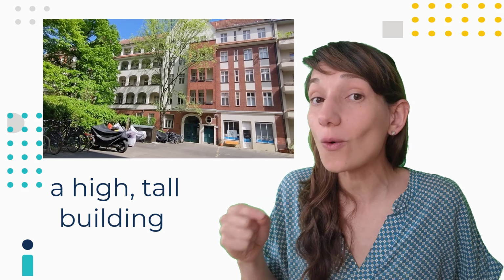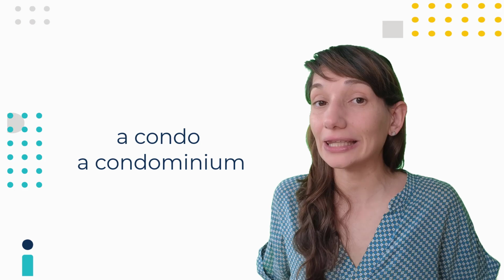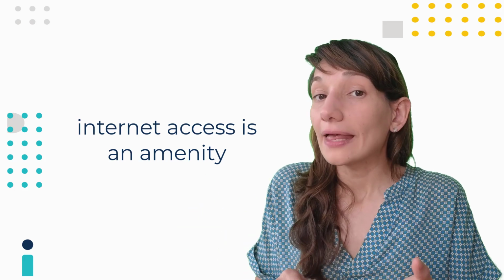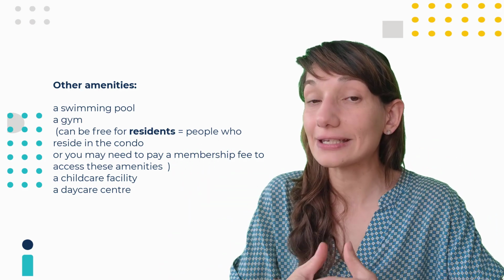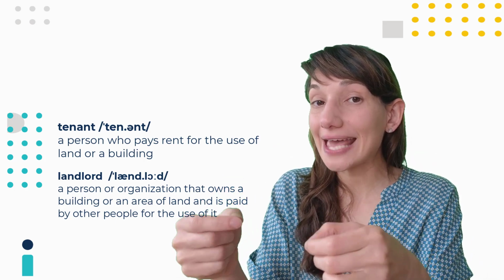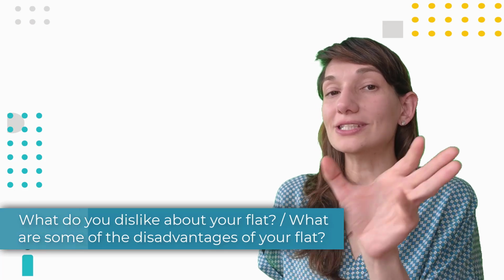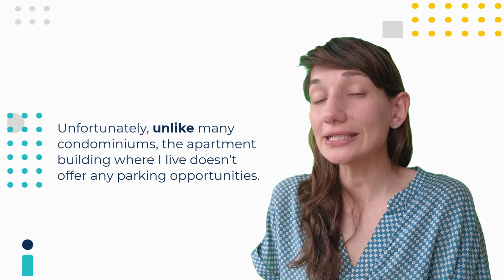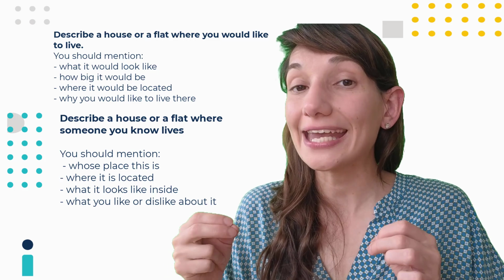Upper-intermediate vocabulary for IELTS. House and flat.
Learn upper-intermediate vocabulary and practice answering real exam questions.

B2 vocabulary covered in the tutorial:

Idioms:
To drive somebody around the bend

Verbs:
To relocate
To unwind
To stroll

Nouns:
Tenant
Landlord
Resident
Residential area
Rent
Utilities
Utility bill
A high-rise building
A block of flats
A condo, condominium
Amenity
A two-room apartment
Residential area
A garage
Street parking / on-street parking
Suburbs
In the vicinity
Sewage
Property

Adjectives:
Densely populated
Sparsely populated
Quiet
Fully-equipped
Spacious
Content
Convenient
Affordable
Unaffordable
Time-consuming
Exhausting
Lush (greenery)

00:00 Into
01:14 A storey,  a high-rise building, a flat, a block of flats, a condominium (a condo)
02:54 An amenity, sewage, a resident
04:33 Property, owner, tenant, landlord
05:55 A residential area, to reside, peace and quiet
07:01 To go for a stroll, to stroll, to walk a dog
07:31 Lush greenery, densely populated, sparsely populated
08:45 Walkable, a sidewalk
09:17 Answer real exam questions: What type of housing/accommodation do you live in?
13:15 What are some of the advantages of living in your flat/house?/ What do you like about your flat?
13:43 What rooms does your family spend most of the time in?
14:20 What can you see from the windows where you live?
15:50 Do you prefer to live in a house or in a flat?
16:47 What do you dislike about your flat? / What are some of the disadvantages of your flat?
19:38 What would you like to change in your flat?
21:41  IELTS Cue cards on housing and accommodation.